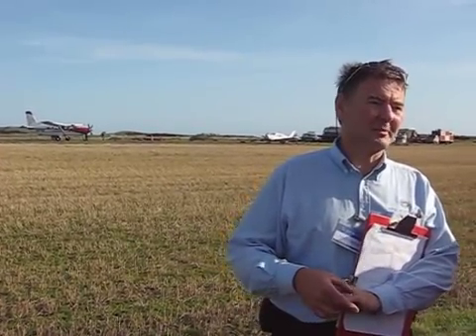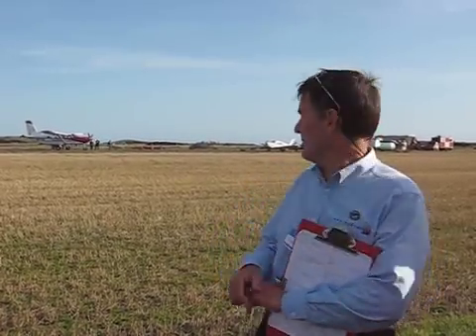MAF Mission Plane Visits Isle of Man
17th October 2009 saw the visit of a special aeroplane to Andreas airfield. AFD Software Ltd have celebrated 25 years by donating £1million for a new aircraft to be used in Indonesia. Watch the aircraft land, see David Dorricott talking about it, and have a closer look inside. The aircraft will be used by Mission Aviation Fellowship.